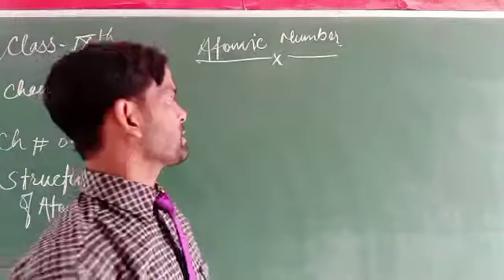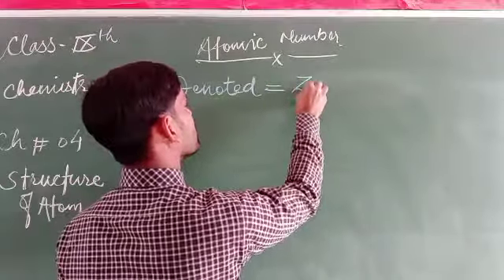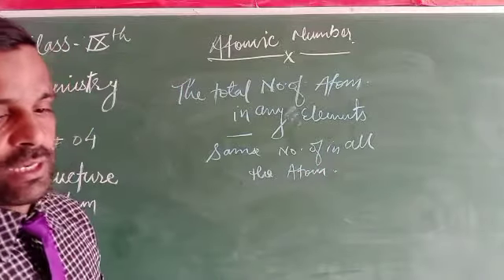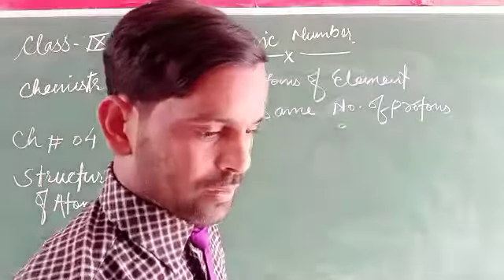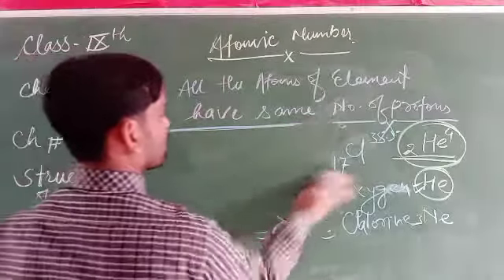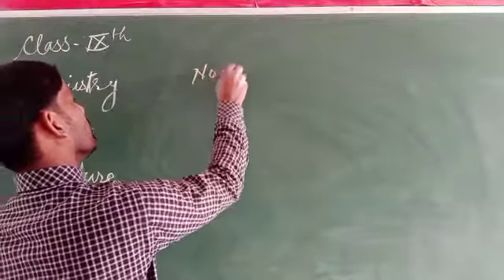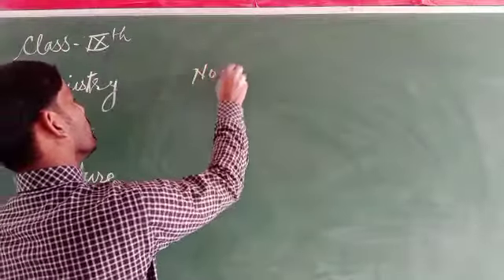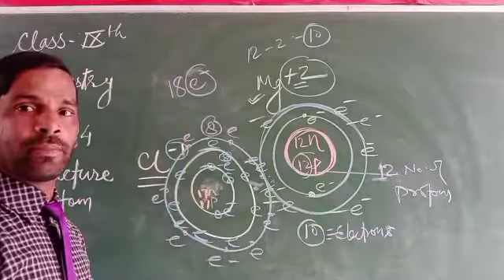Structure of Atom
By##Rashid khan